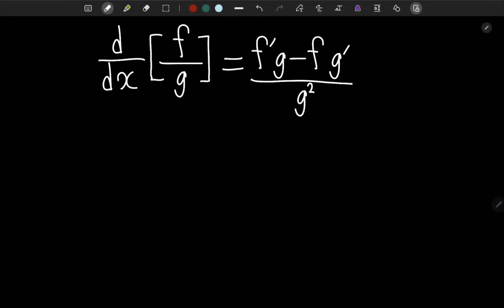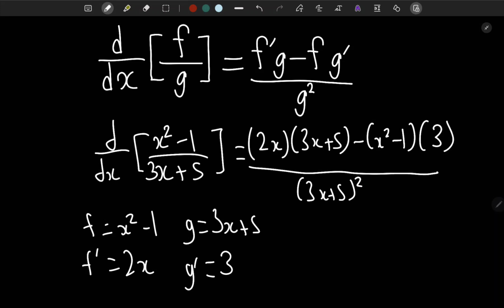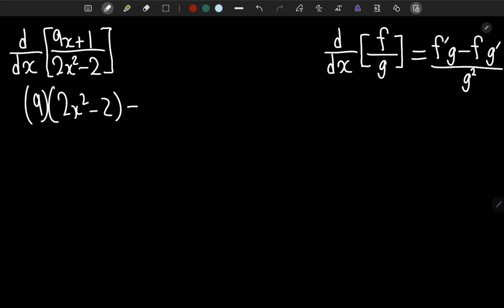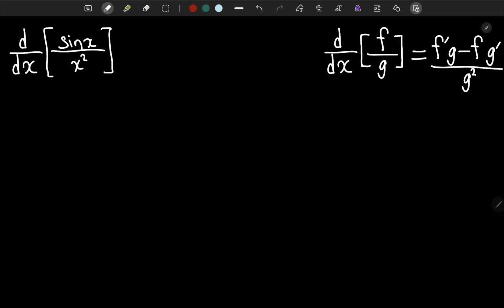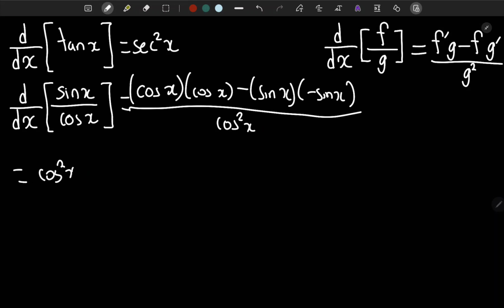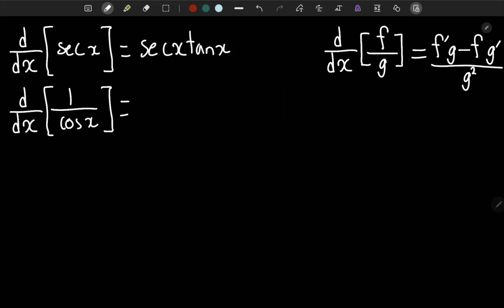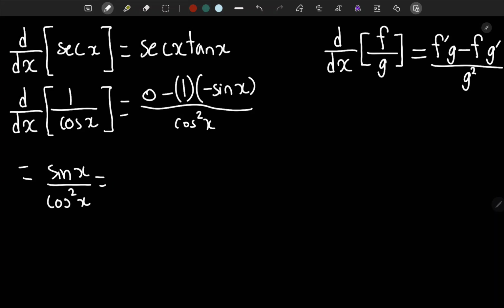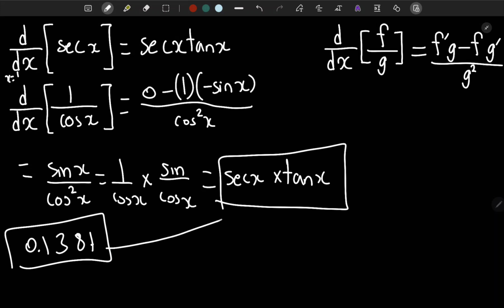Quotient Rule For Derivatives